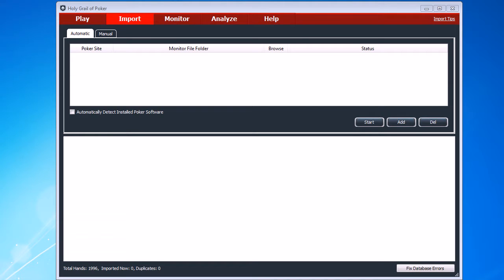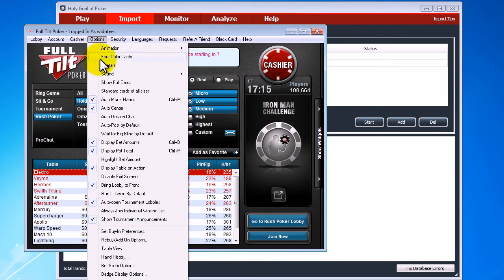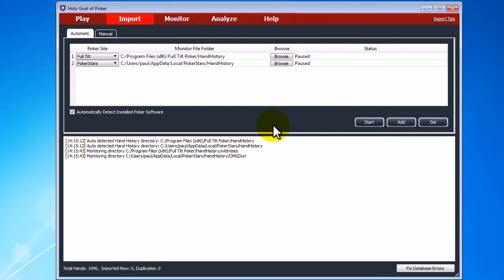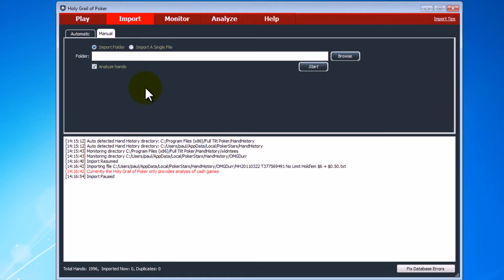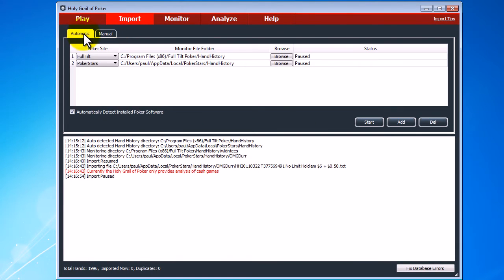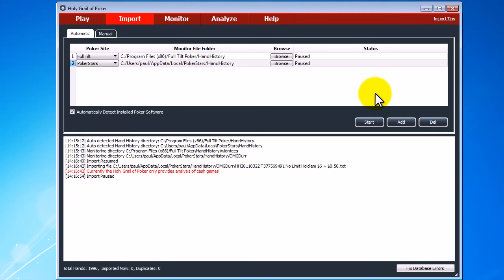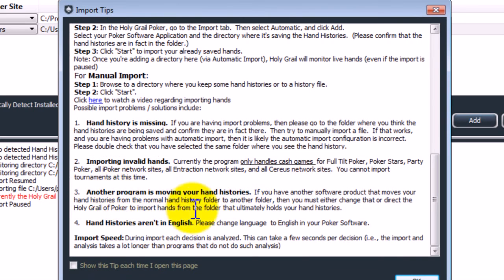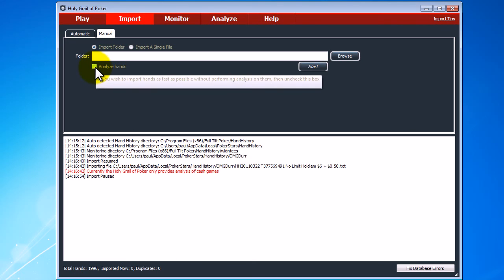Import Tutorial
Import Tutorial for Holy Grail of Poker software